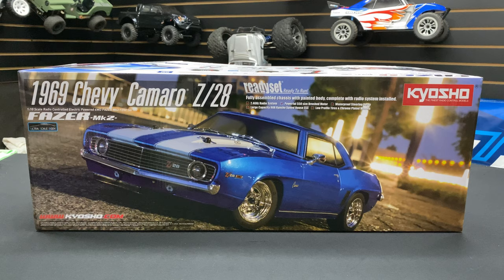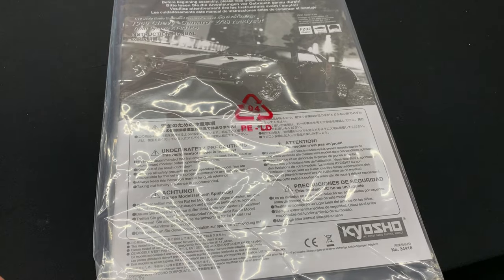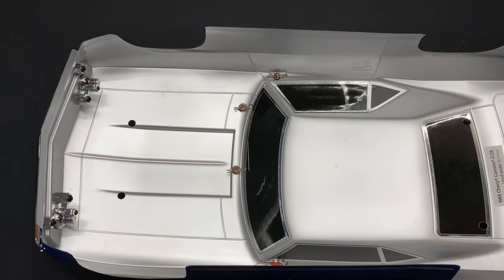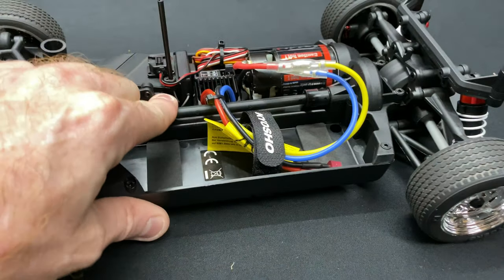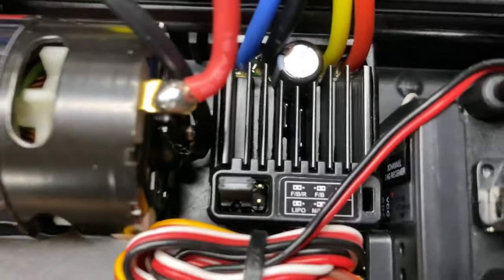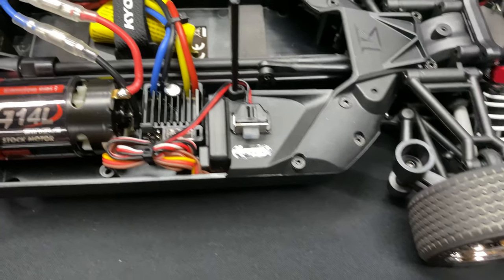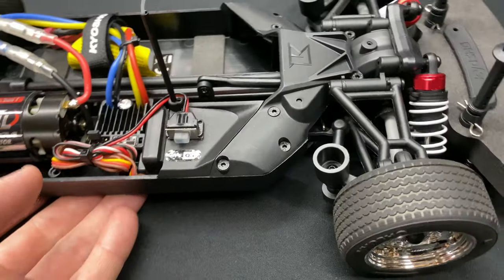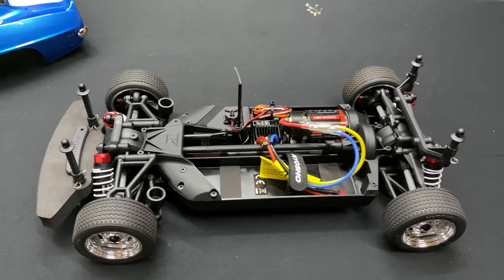RC Car 1969 Chevy Camaro Z/28 By Kyosho 1/10th scale - Unboxing 2020 - OMGRC.com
1969 CHEVY CAMARO Z28 LE MANS BLUE 1/10 SCALE

For the pure enjoyment of R/C car driving, the combination of a beautifully reproduced car body with the FAZER series chassis can't be beaten. Kyosho has taken its standard touring car chassis and given it a full model makeover that has evolved performance. A simplified design with fewer parts has improved maintenance efficiency and reduced weight while core strength and rigidity has been increased through materials and ribbing and stiffeners on front and rear. In addition, the symmetrical chassis design synergizes excellent front-rear balance through the suspension with responsive control, irrespective of power source. Featuring slipper clutch, front & rear gear differentials, oil shocks and full ball bearing specs, the high durability and impact resistance allows drivers to unleash the full potential of the chassis. Brake disc wheel hubs with two different offsets (0mm, +5mm) provide compatibility with 190mm and 200mm width body styles and allows the wheelbase to be adjusted to 260mm by replacing some parts (sold separately) for compatibility with other 1/10 scale body styles, in addition the body included. The Readyset package comes fully assembled and includes everything except charger and battery for the chassis, and batteries for the transmitter.

Required:
4 x AA batteries for transmitter
Battery and charger for chassis
Tools

Features:

"Ultra Scale Body" replicates the fine details of the actual body of the car. Kyosho took a step further in scale realism.
Design shaft drive full-time 4WD touring chassis(FZ02L).
Factory-assembled Readyset package only requires 4 x AA alkaline batteries for the transmitter, and battery with charger for the chassis.
Equipped with 2-bevel grease-filled gear diffs on front and rear.
Large size dog bones and cup joints realize superior reliability and durability.
Includes completely finished body with color scheme and decals applied.
Specifications:

Length 507mm
Width 195mm(Body width:210mm)
Wheelbase 274mm
Tread (F/R) F:167mm/R:167mm
Gear Ratio 6.54:1
Weight 1650g (approx.)